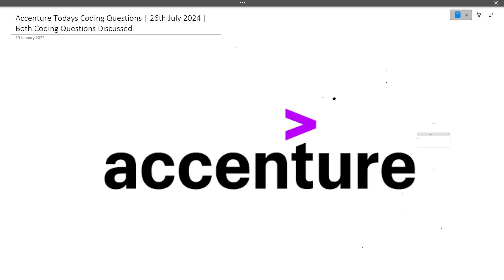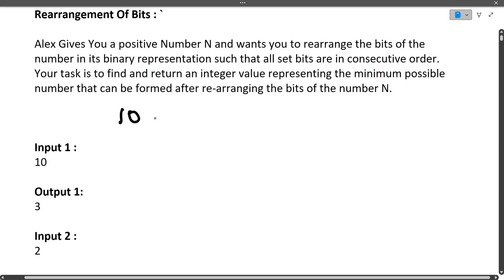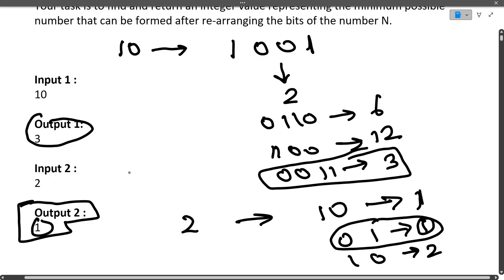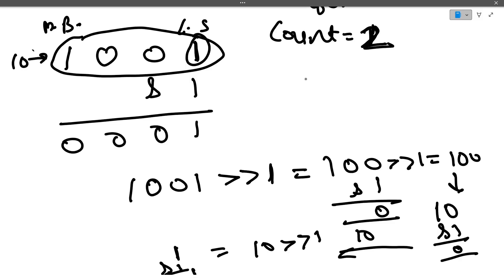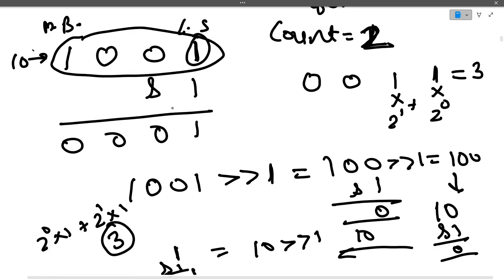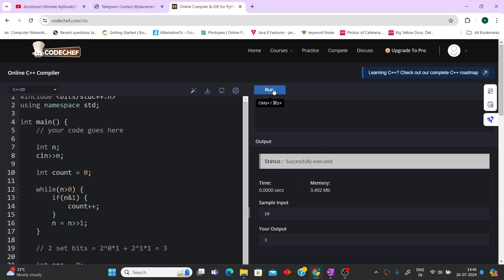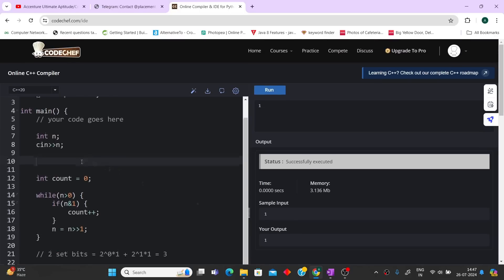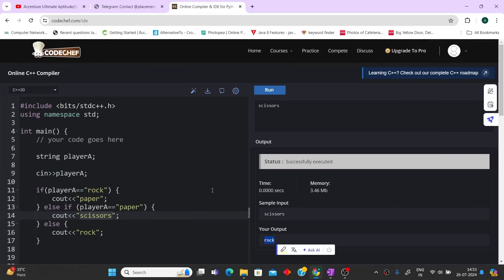Accenture Todays Actual Coding Questions | Accenture Assessment Test Coding Ques | 2024/2025 Batch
Accenture Todays Actual Coding Questions | Accenture Assessment Test Coding Ques | 2024/2025 Batch | 26th July 2024

accenture previous year aptitude questions
accenture previous year question paper coding questions
accenture previous question papers
accenture previous year pseudocode questions
accenture previous year interview questions